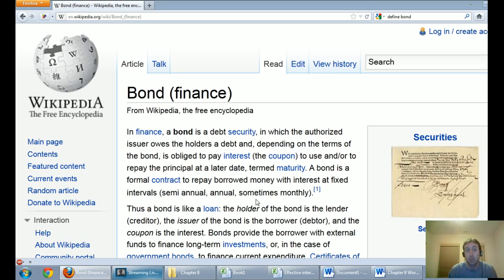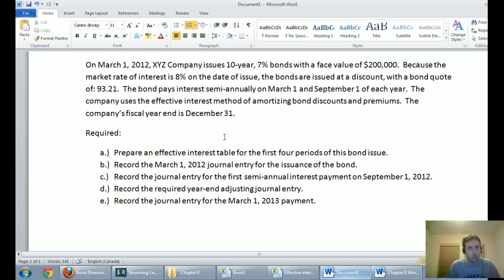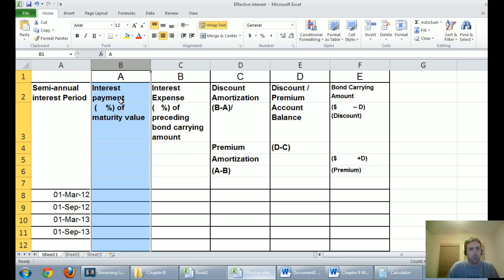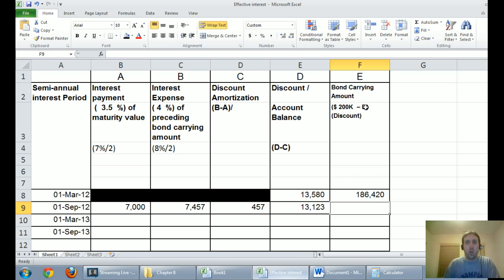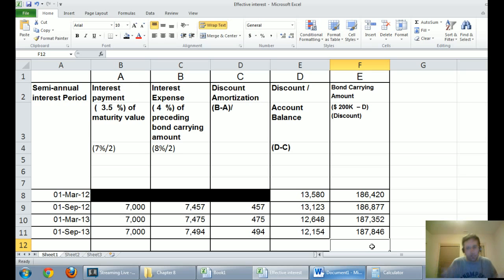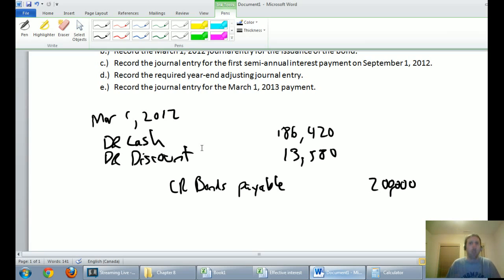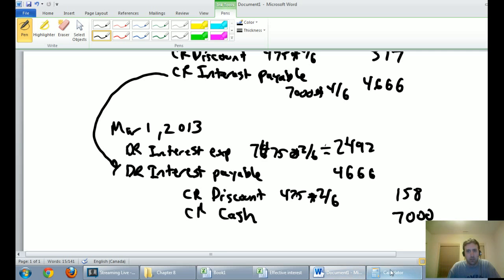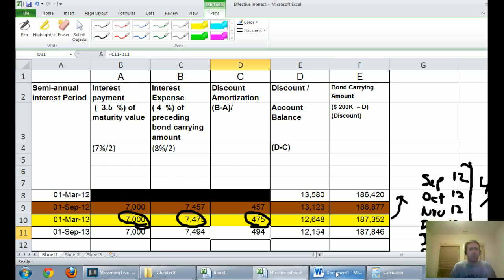Accounting Basics 8.1: Accounting for Bonds - Discounts